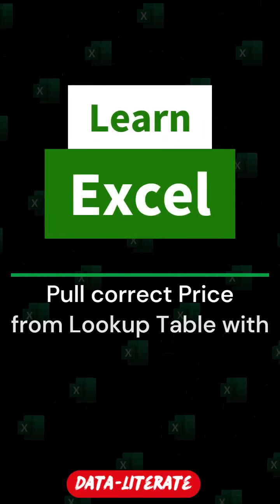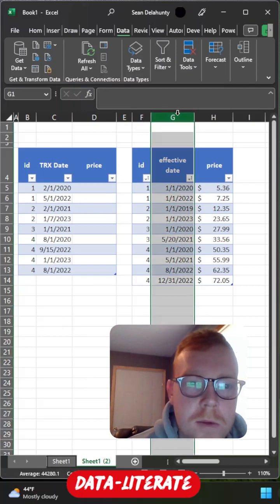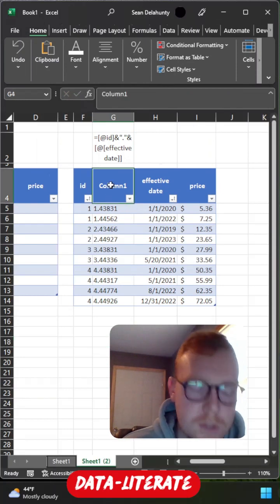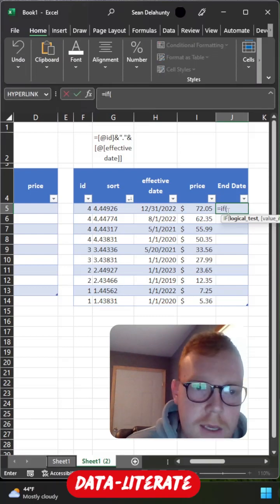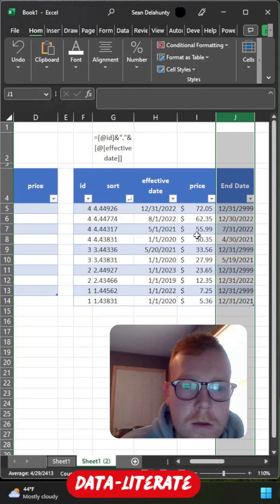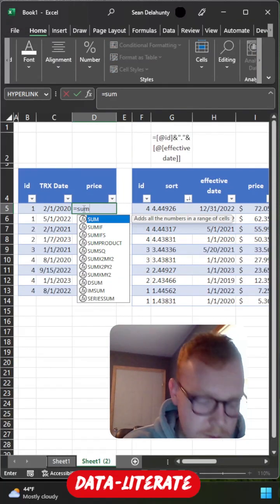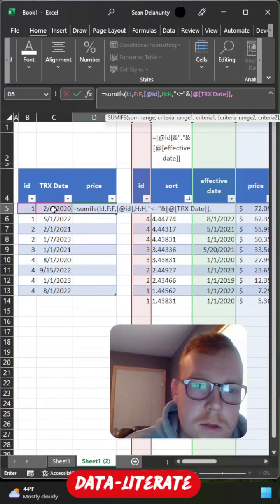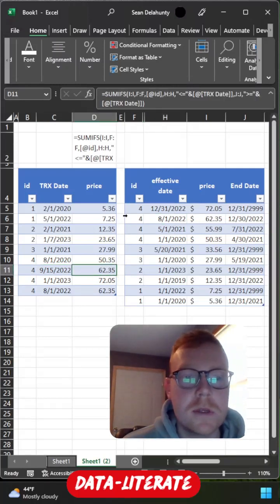Excel / Working w Effective Date Table